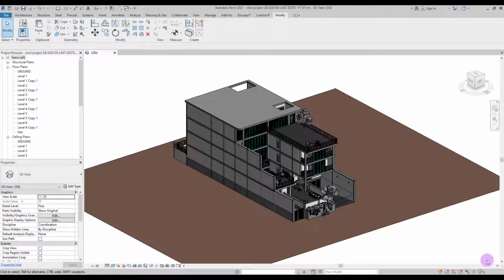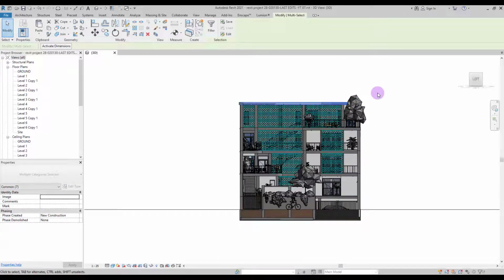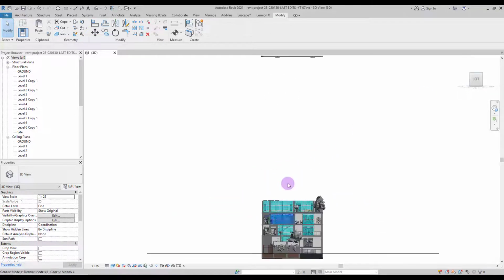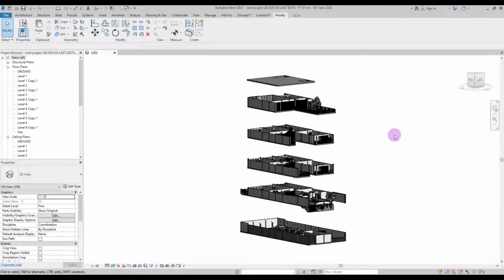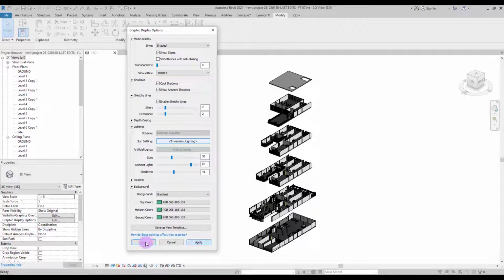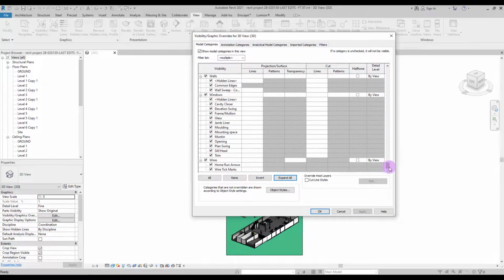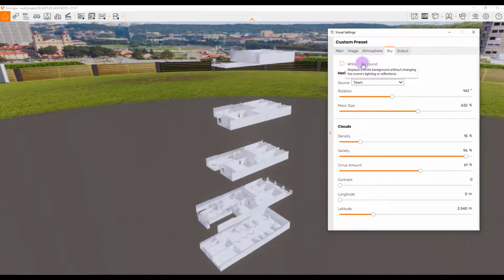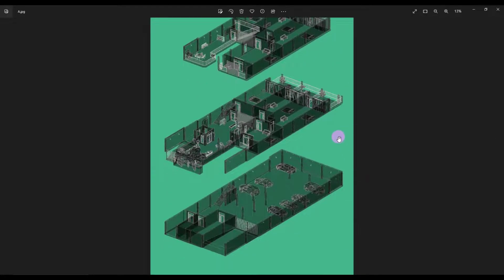Level Up Any Presentation with Displace Element Tool in Revit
📌 One of the most exciting parts of architectural work is the final part. When, after a long time of working on the project, it is completed and ready to be presented.
It can even be said that this is one of the most important parts because you have to show all the ideas and work you have done in a short period of time.
Exploded view is one of the ways that you can check the whole design and ideas in one place.

Not only does it give an overview of the project to whoever is looking at it, but with this type of presentation, no additional explanation is needed in the plan or sections.
Although there are many ways to make such a view, in this video you can learn how to make this presentation model from scratch.